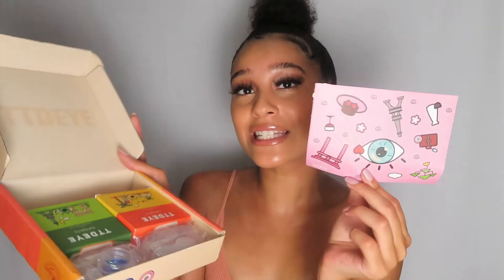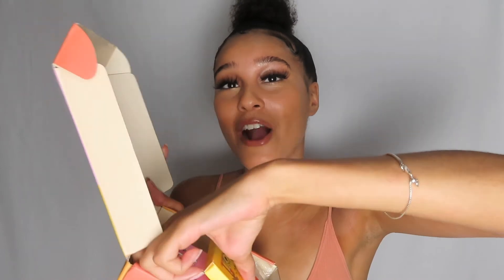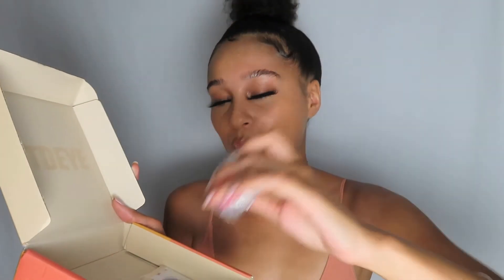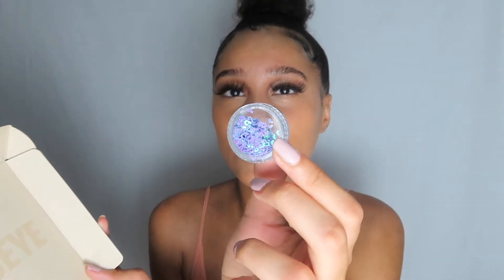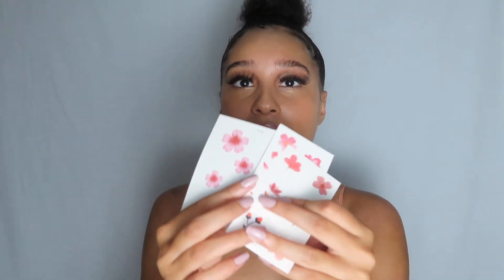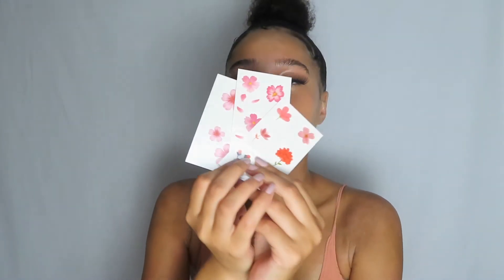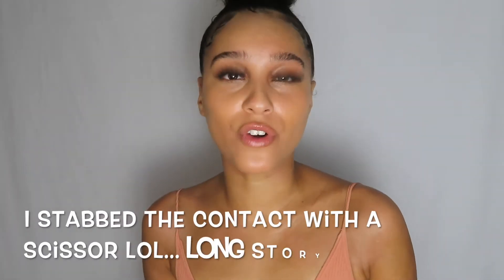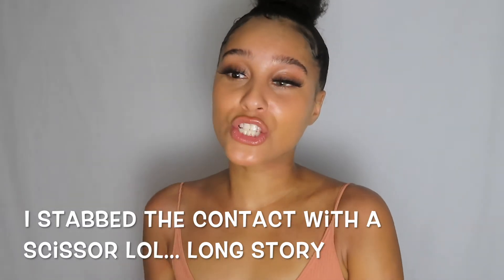TTD EYE CONTACT REVIEW AND TRY ON *Best contacts for dark eyes